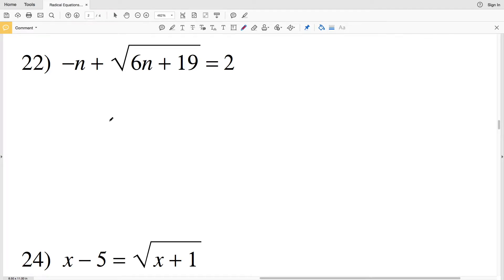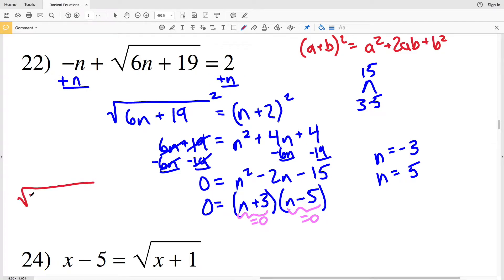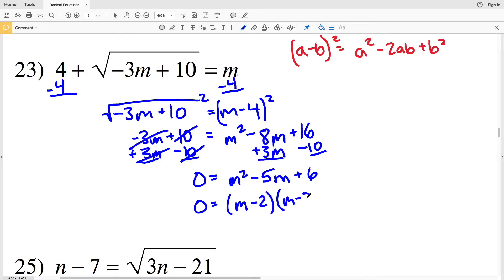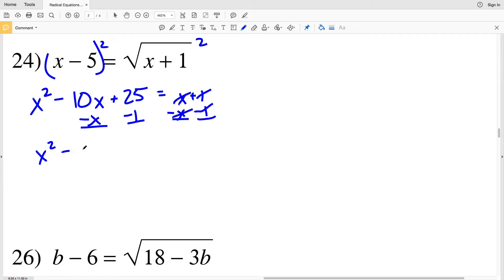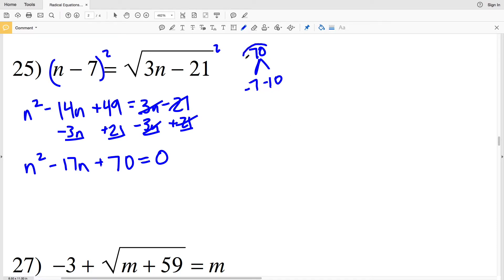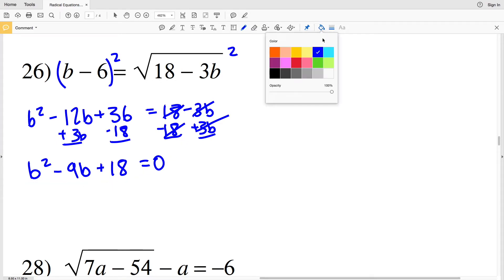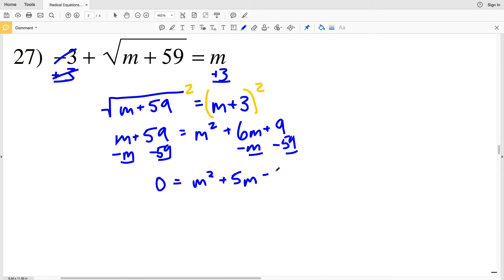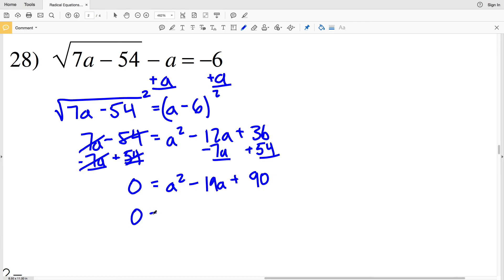KutaSoftware: Algebra 1- Radical Equations Hard Part 4